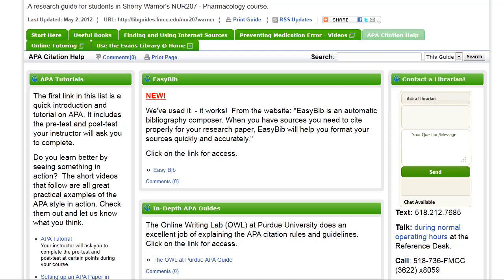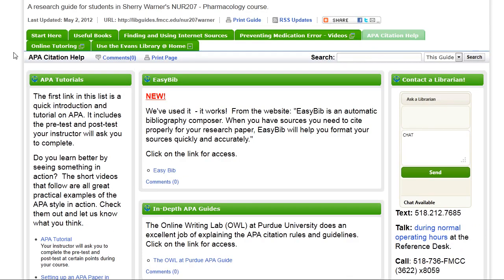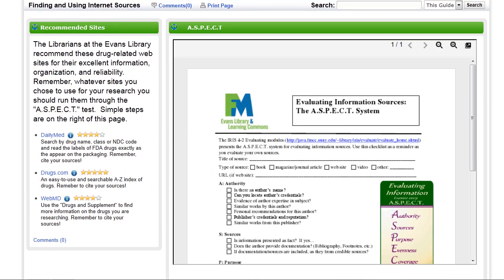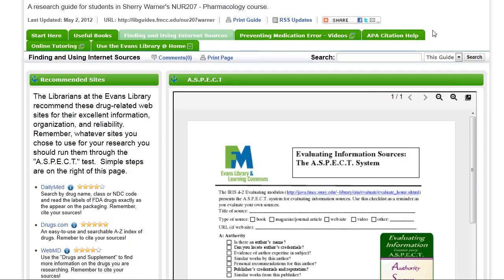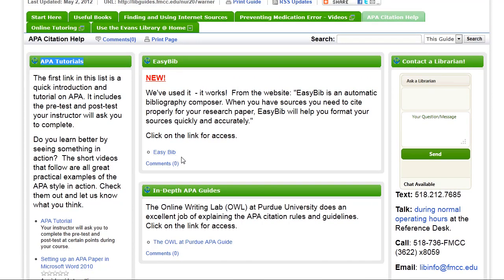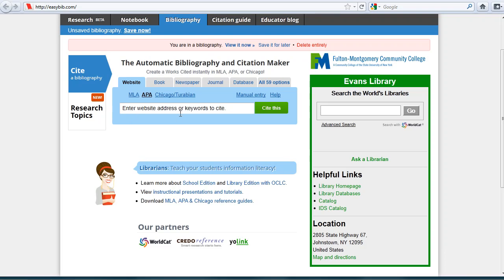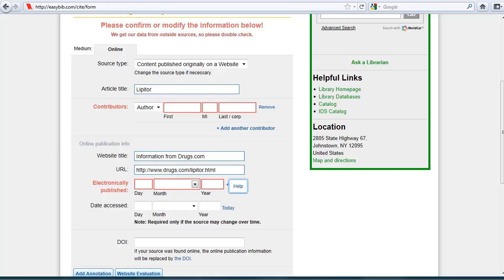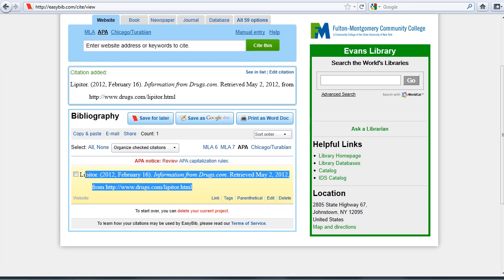NUR 207 - Guided Tour of Research Guide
A guided tour of the research guided developed by the Evans Library for students in NUR 207.